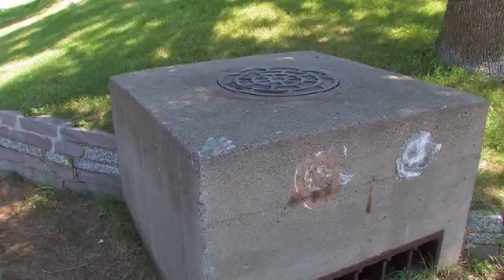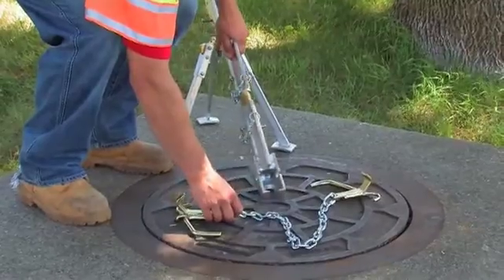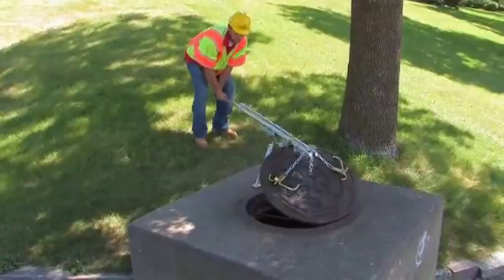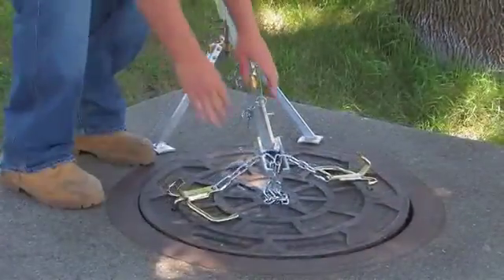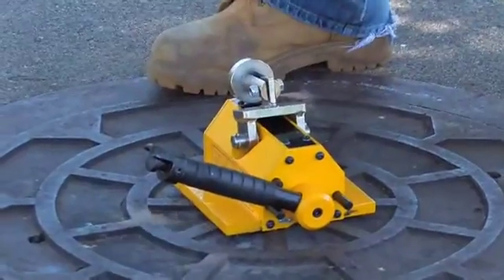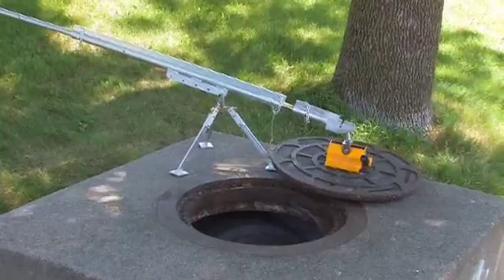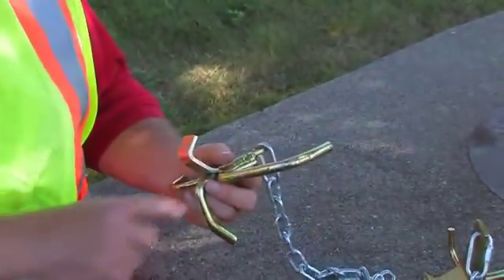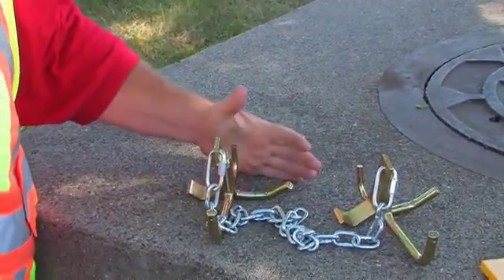BigsEasyLift Tripod Tool Removing Elevated Manhole with Different Attachments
BigsEasyLift show how for elevated lifts you can use the BigsEasyLift Tripod.  The Tripod has different attachments which fit different types of manholes and grates.  If you want to buy your own tool or have any questions check out our